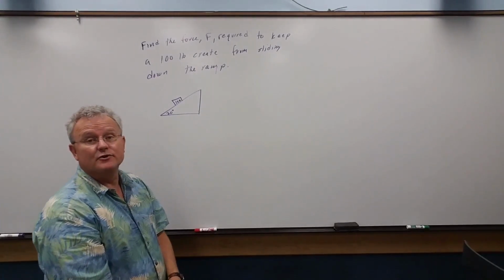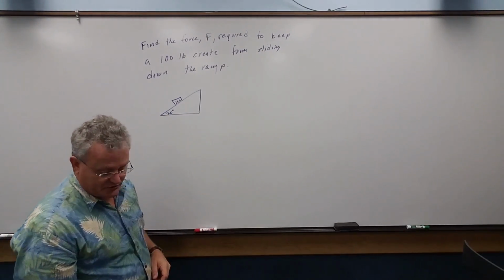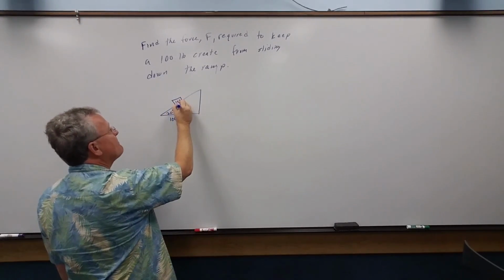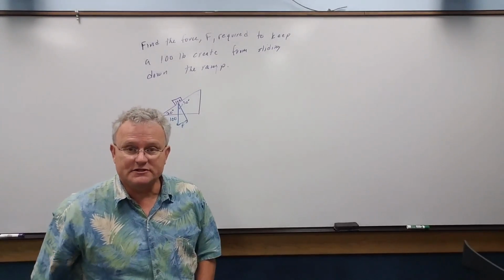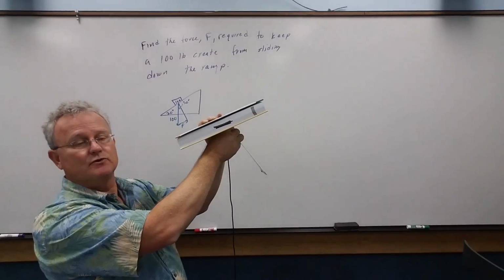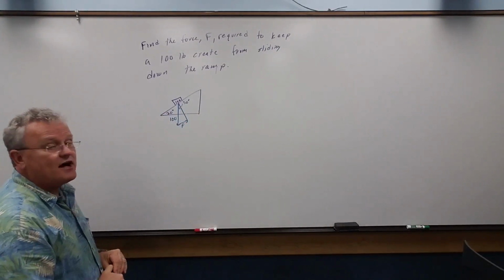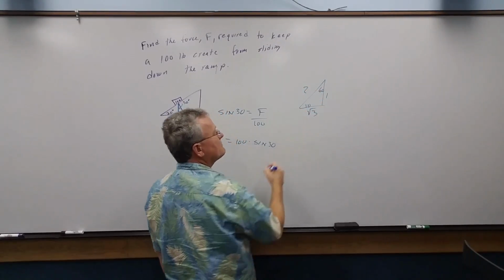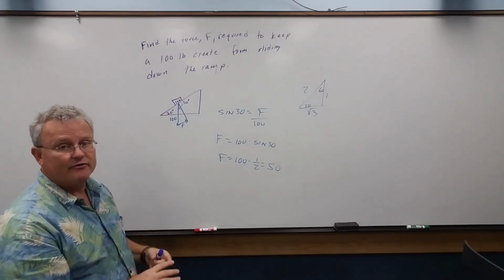Application 1 of Vectors